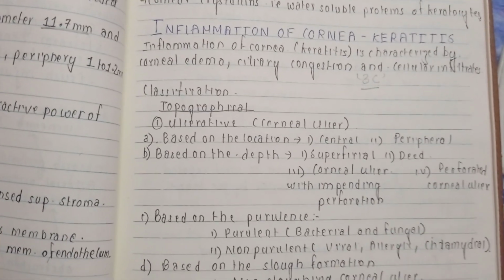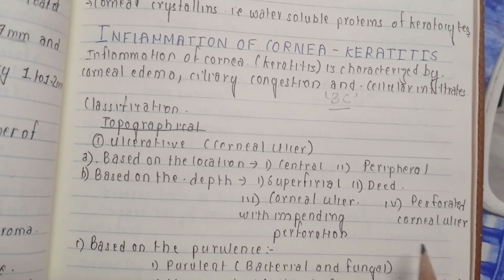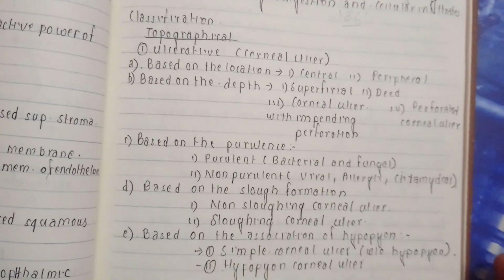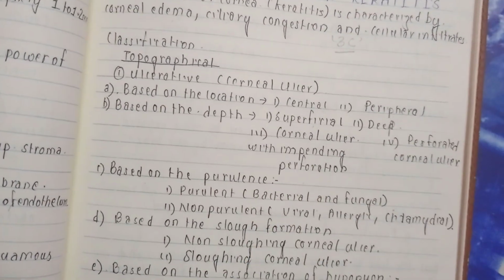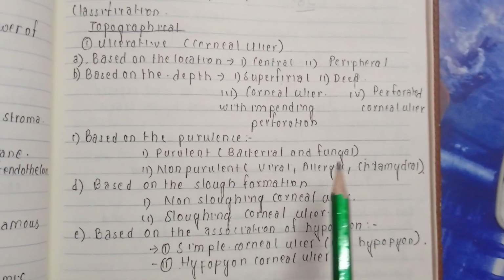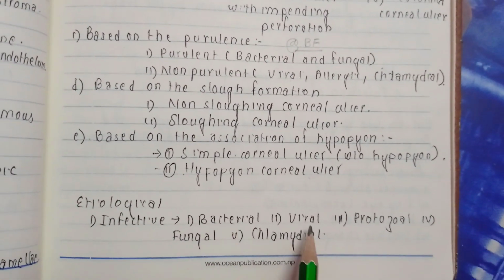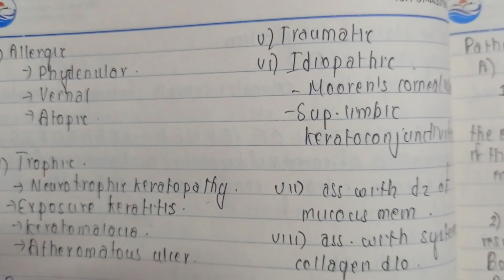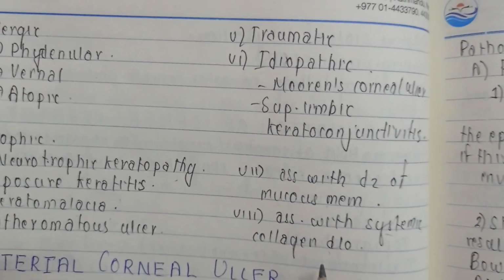Corneal ulcer Part 1 | Classification|| Ophthalmology